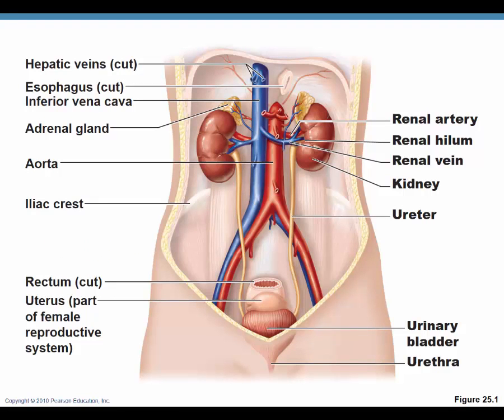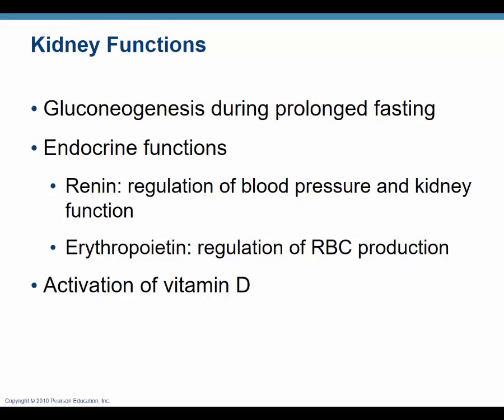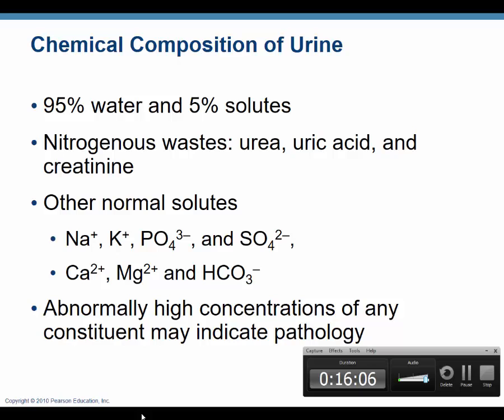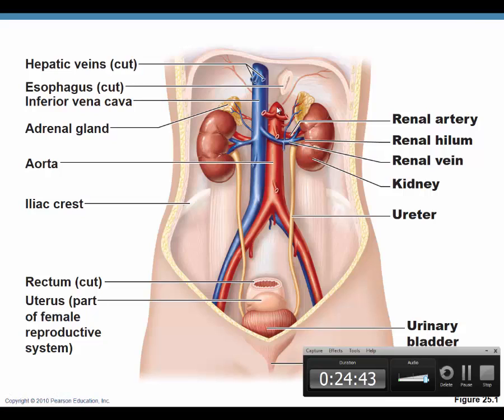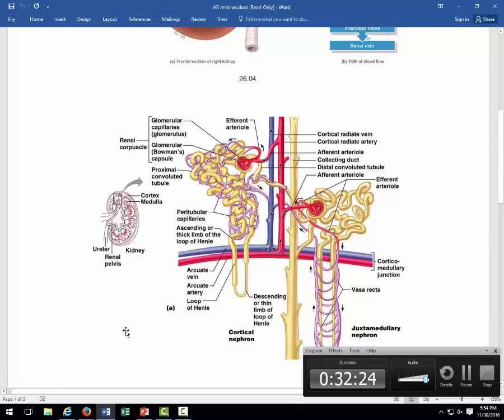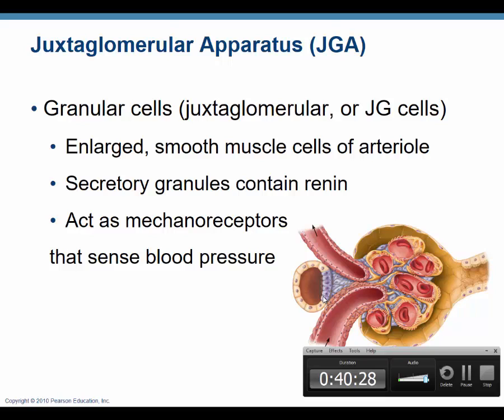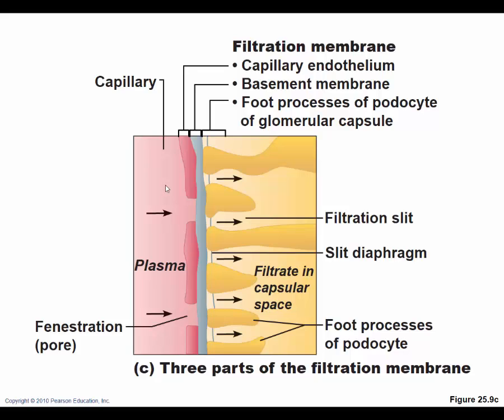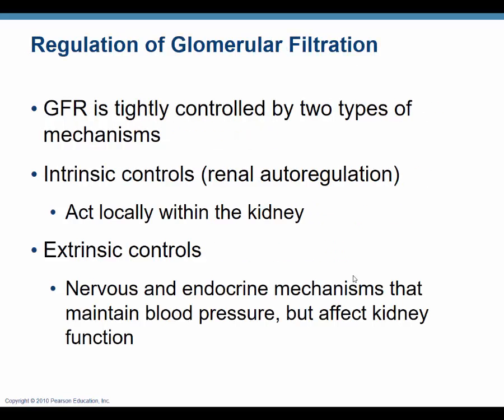Adv AP Video Lecture Renal I